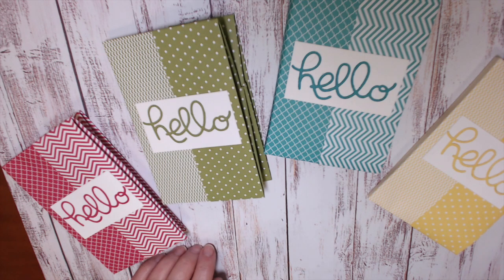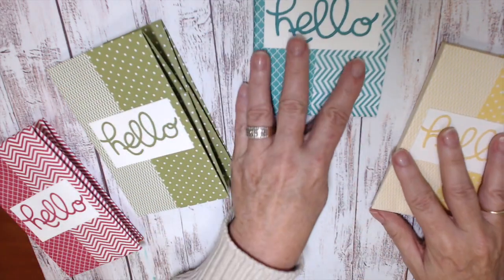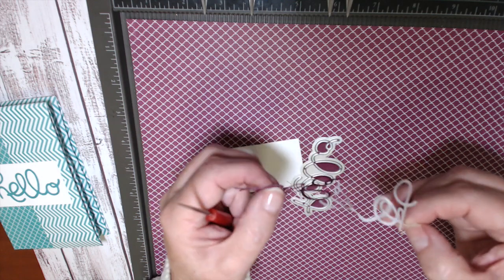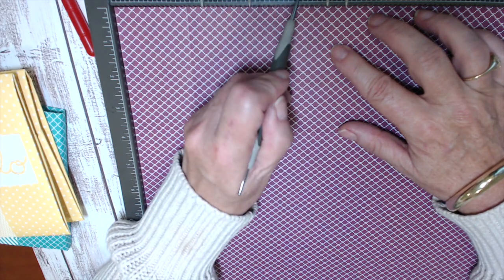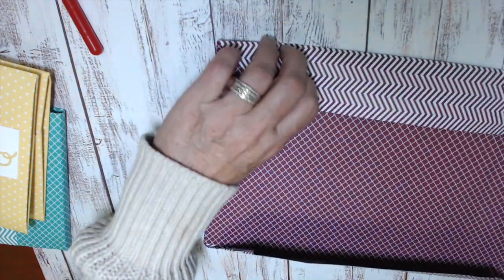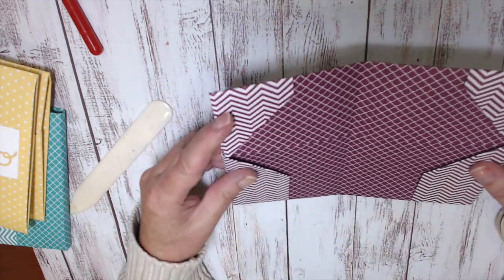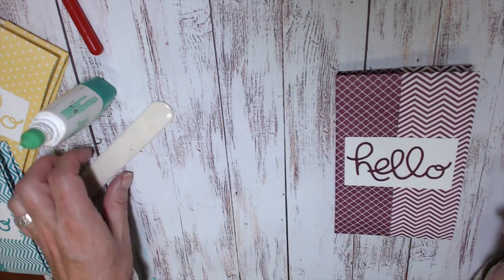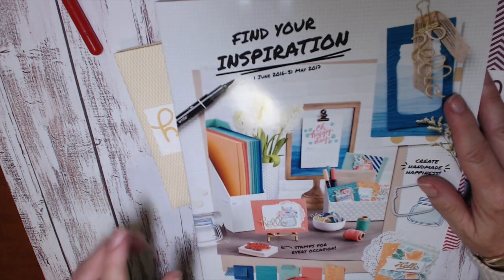How To Make a 🌟QUICK, NO -STICK!🌟 Card Wallet. [Fits 6 x StampinUp Notecards & Envelopes]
Make this quick note card wallet with me! It will fit 4 decorated notecards and envelopes, or 6 single layer notecards and envelopes. StampinUp
Live inspired!
Vicki xx

🎨FAVOURITE PAINTS.

🧑‍🎨FAVOURITE BRUSHES.

4 Sheets Words Clear Stamp Sentiments
10 Styles Plastic Embossing Folders